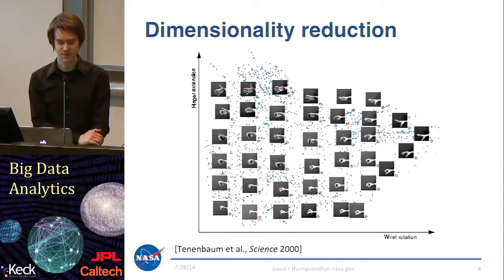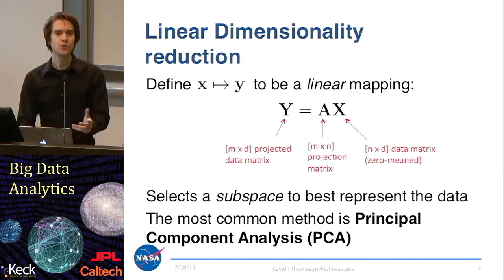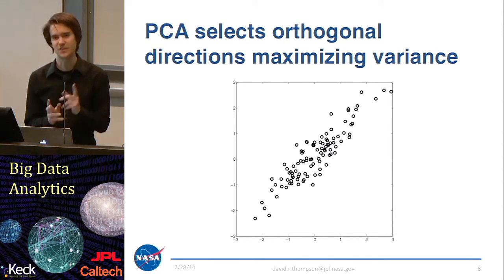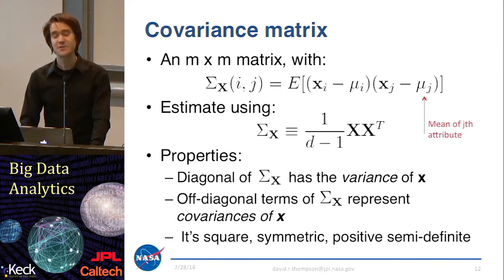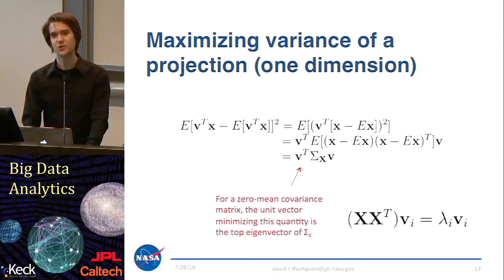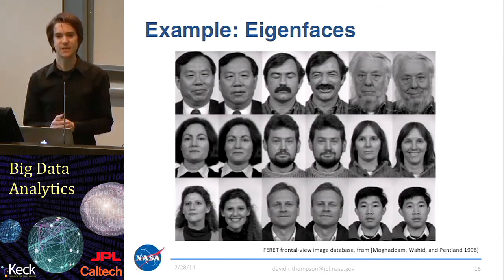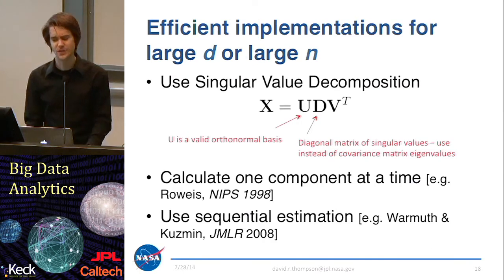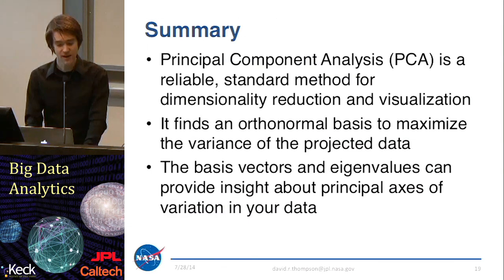8.4 David Thompson (Part 4): Linear Dimensionality Reduction